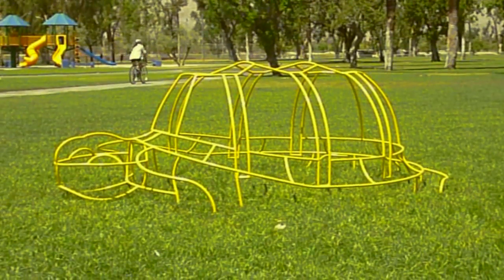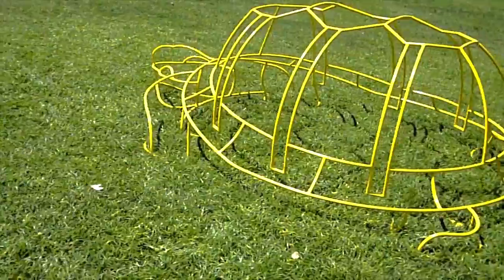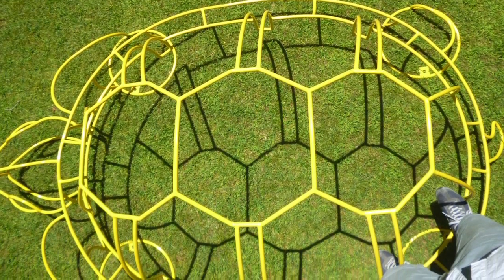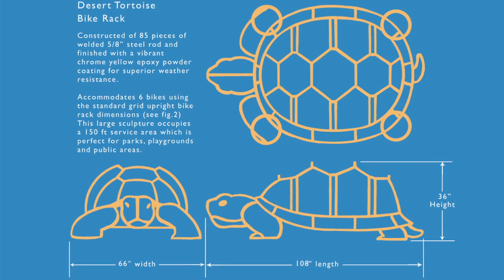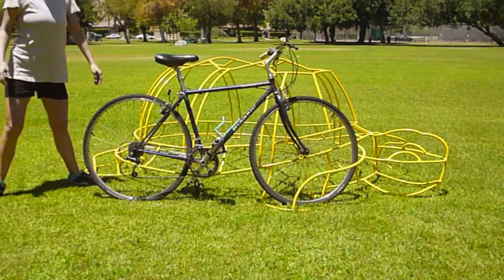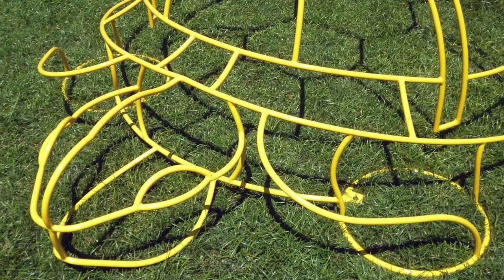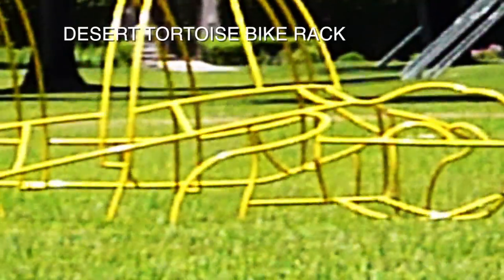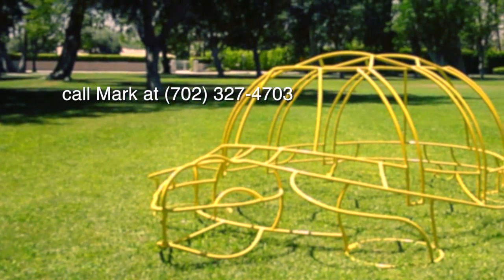desert tortoise bike rack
Artist Designed Bike Racks by Mark Melnick